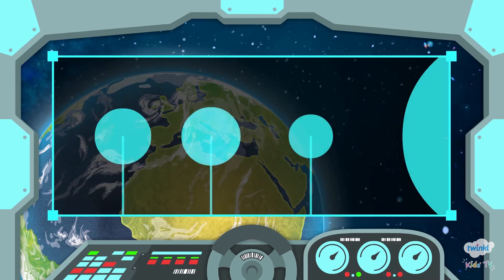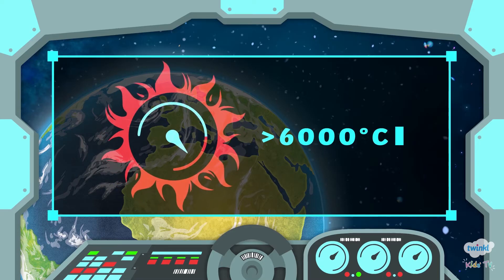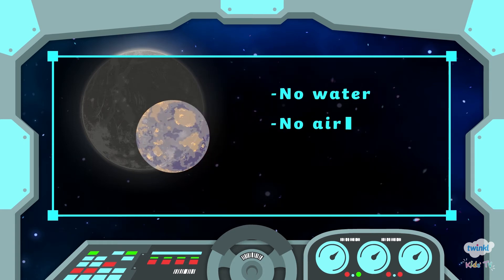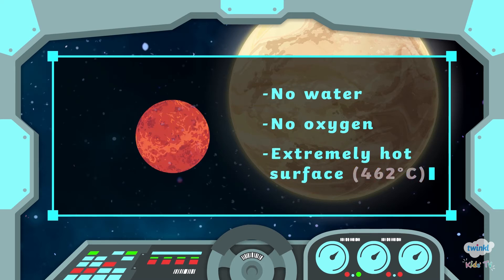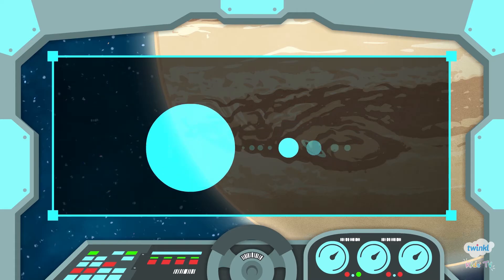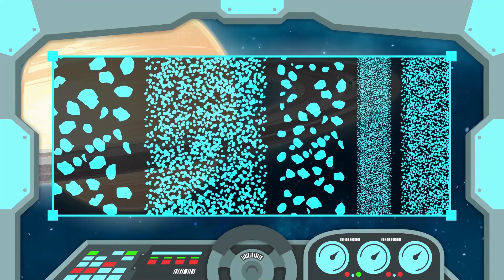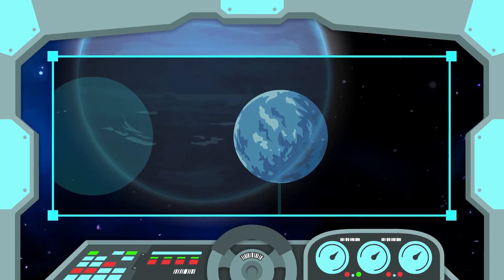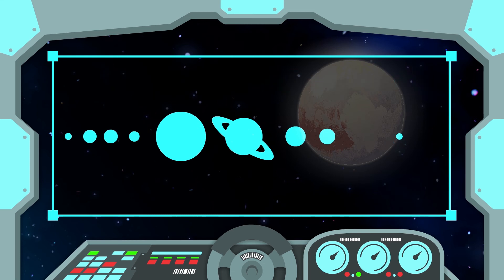Earth and Space Facts | The Solar System for Kids | TWinkl kids tv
Blast off into space and discover some amazing Earth and Space facts in this video all about the Solar System for kids!

Learn the names of the planets and find out just how far away they are from one another in this super Earth and space facts video featuring fantastic facts about the solar system for kids.

Once you've watched this video about the solar system for kids, why not discover more fantastic Earth and Space facts in our FREE Homework Help area